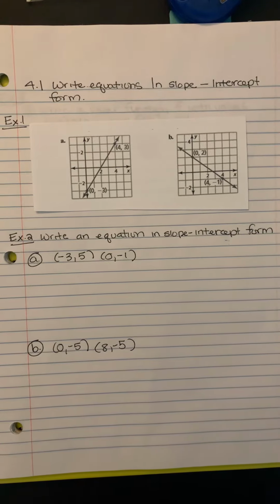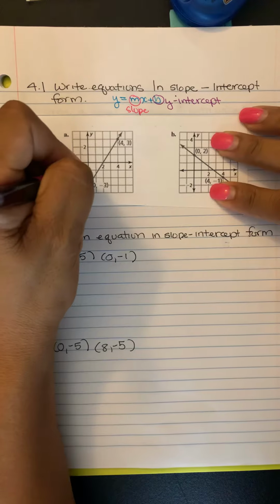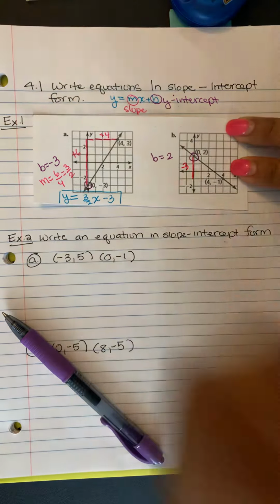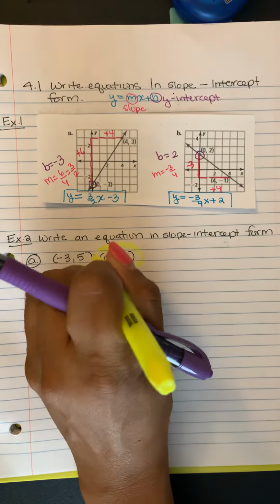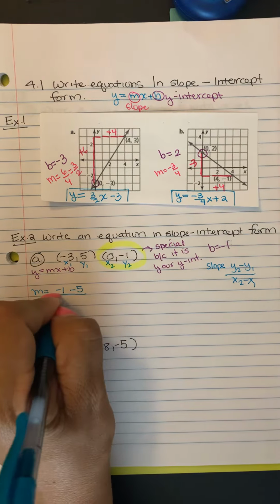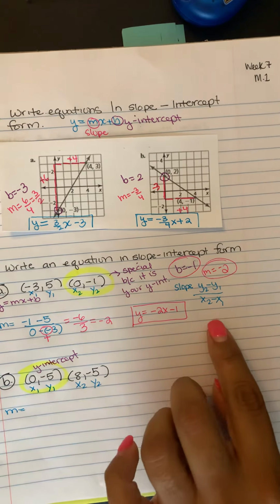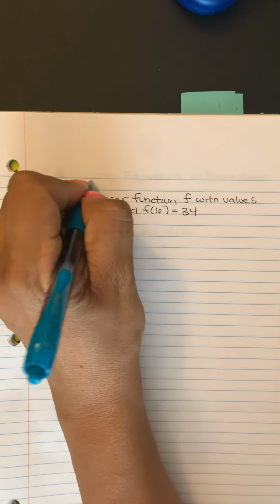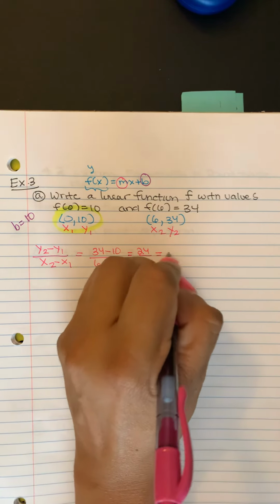Math 1 - 4.1 notes